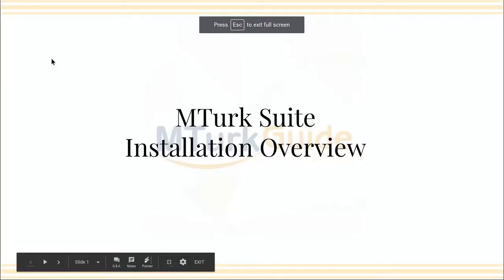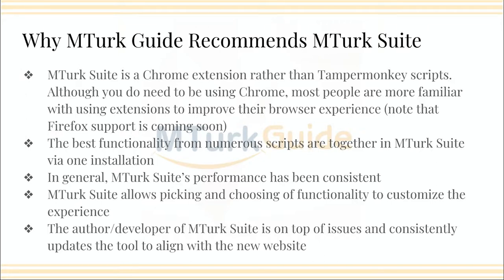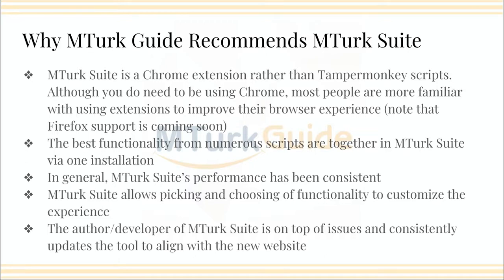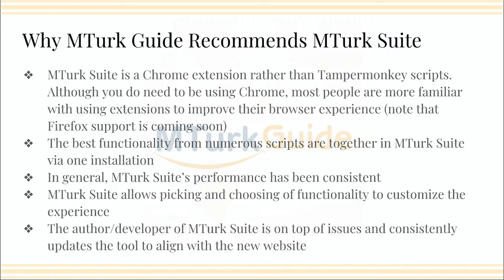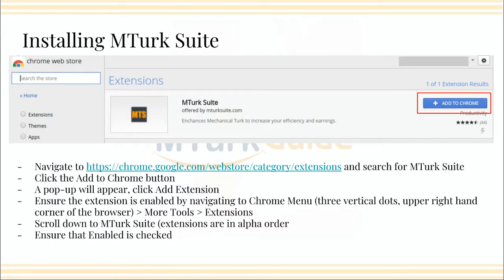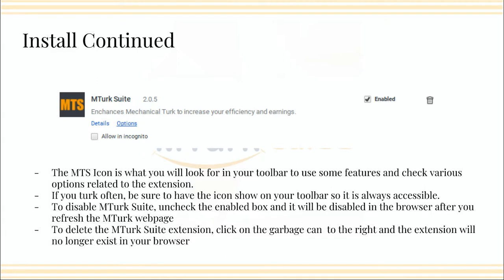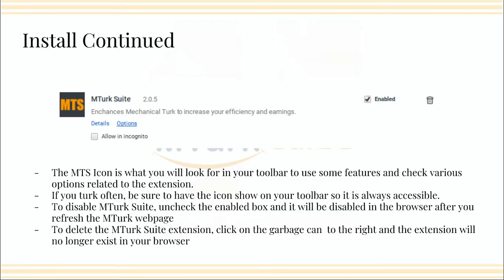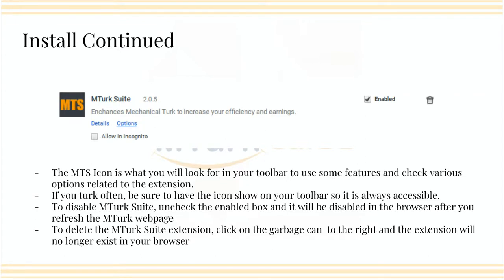MTurk Guide Overview of MTurk Suite Installation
Hi and welcome back to MTurk Guide!

This video reviews why MTurk Guide has been using MTurk Suite (Chrome extension) and how to install it.  Keep an eye out for more videos detailing the various tools contained within MTurk Suite and how I use them day to day!